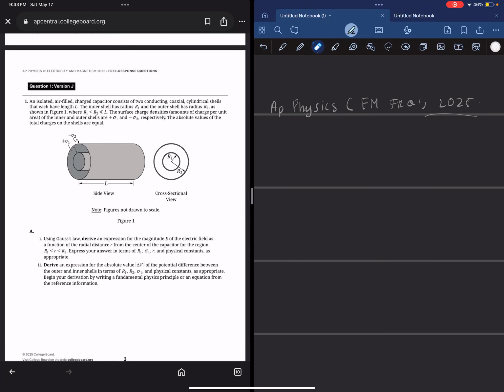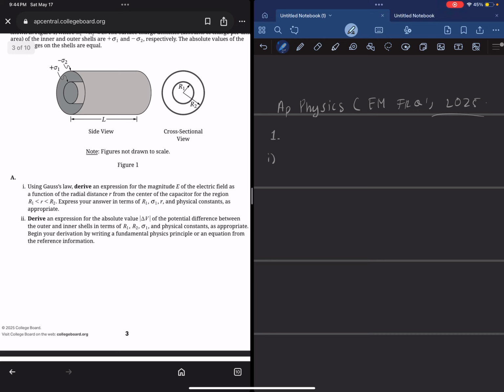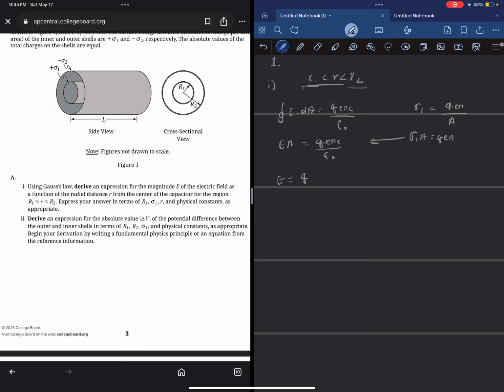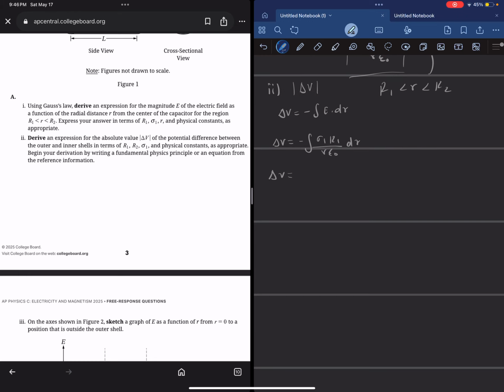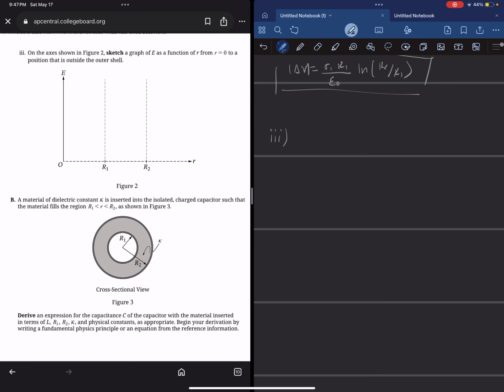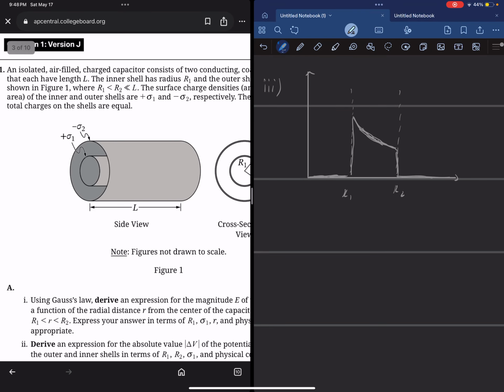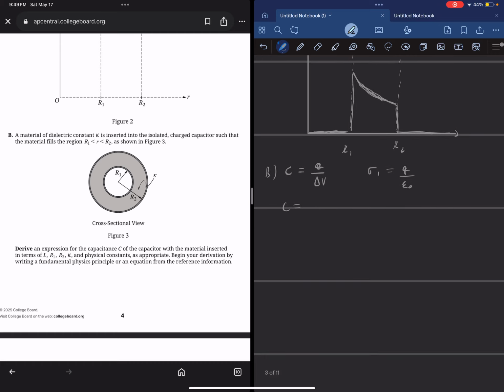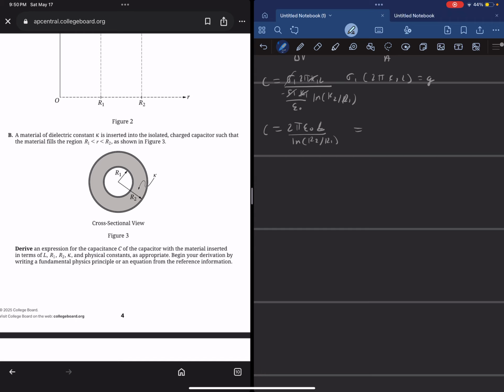AP Physics C E&M 2025 FRQ 1 | Version J